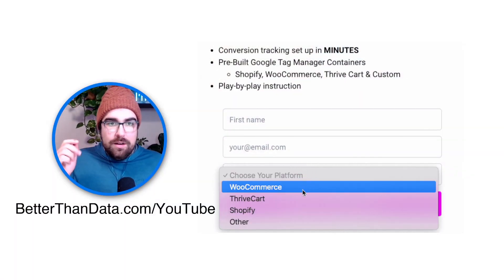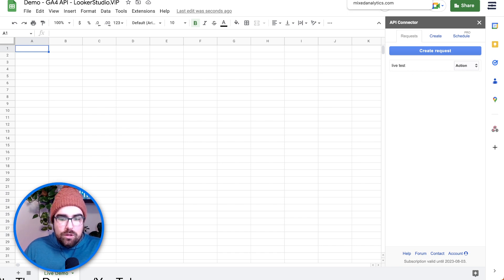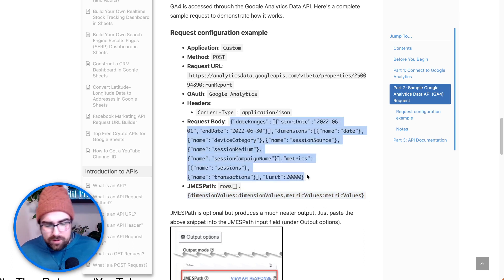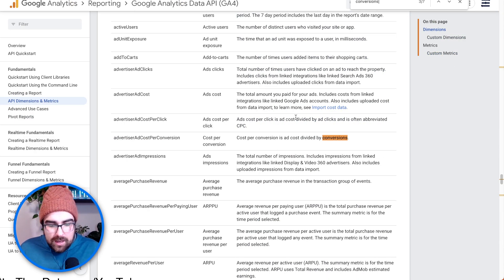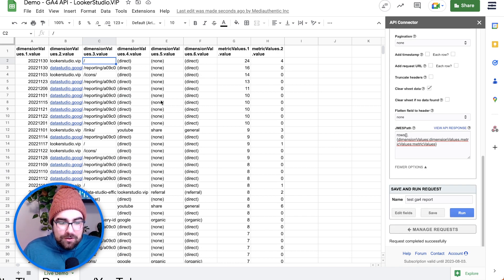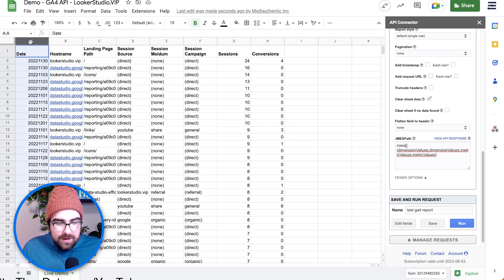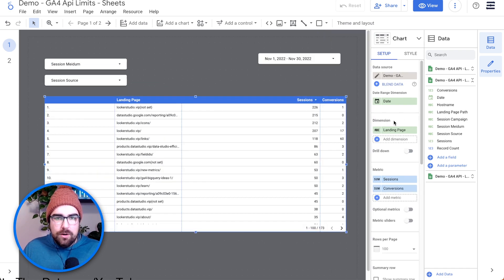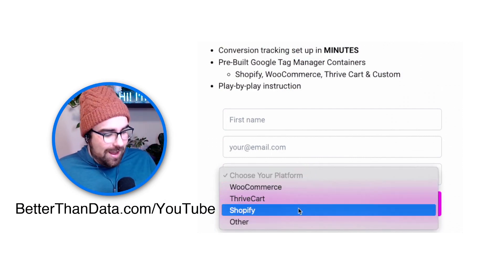Solve the GA4 API limit using a Google Sheet & Looker Studio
JJ teaches you how to get around API reporting limits in Looker Studio using Google Sheets and Mixed Analytics.

0:00 - Intro
0:15 - Conversion Tracking Container
0:44 - GA4 API Limits
1:36 - Mixed Analytics API Connector
2:02 - Connecting Mixed Analytics to Google Sheets
6:04 - API Documentation Dimensions & Metrics
10:35 - Connecting to Looker Studio
15:15 - Wrap Up